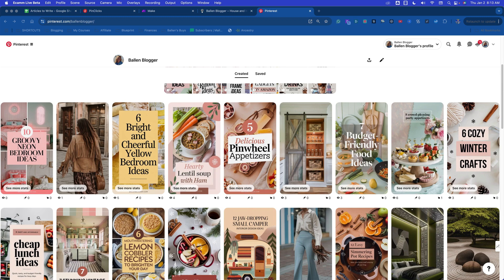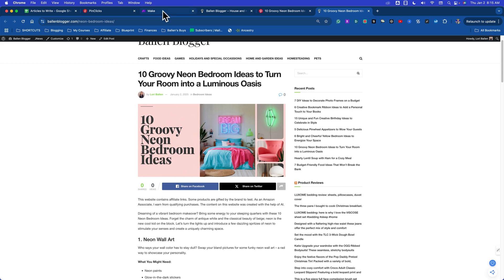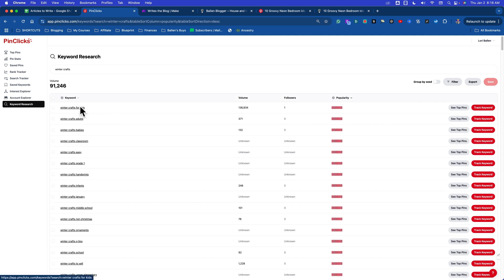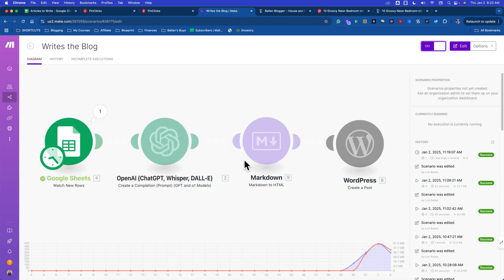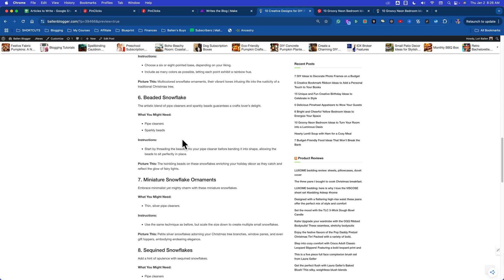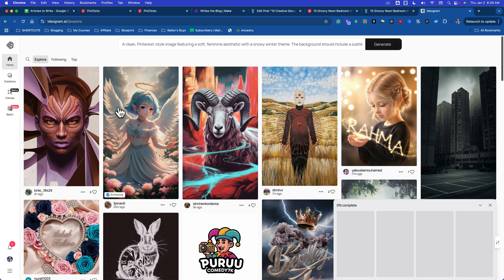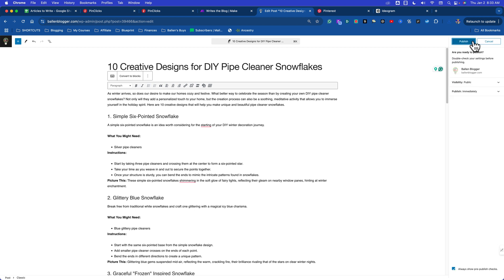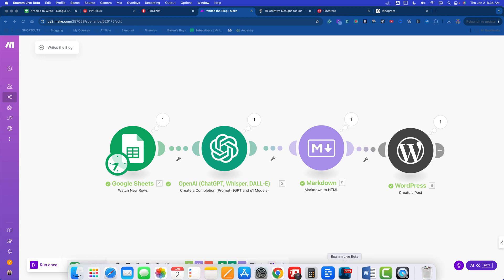STOP Wasting Time on Manual Blogging and Try This!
Stop wasting time on manual blogging! In this video, I’m revealing my game-changing automated blogging workflow that takes you from keyword research to a published blog post in just minutes. Using powerful tools like MAKE, Harpa, and Ideogram, I’ve streamlined every step of the process—so you can focus on what matters most: growing your blog and your business.

What You’ll Learn:
How to use MAKE to automate your entire blogging workflow.
Keyword research made easy with Harpa and PinClicks.

How ChatGPT writes and formats your blog for you.
Creating blog images in minutes with Ideogram.
Publishing to WordPress with ease—just like I do!

👉 WP Engine: Host your WordPress website with the same speed and reliability I use

Want to learn how to create an efficient, automated blogging system and take your digital marketing to the next level? Join my Blueprint Coaching Program! You’ll get access to:

All my courses, including in-depth guides on blogging automation.
Exclusive tools like the Blueprint Spreadsheet and email templates.
A private Facebook community for support and collaboration.
Monthly group calls and strategy training sessions.

Lori Ballen is a digital marketing expert, entrepreneur, and educator dedicated to helping others achieve financial freedom through actionable online strategies.